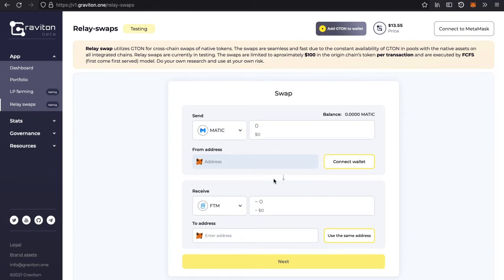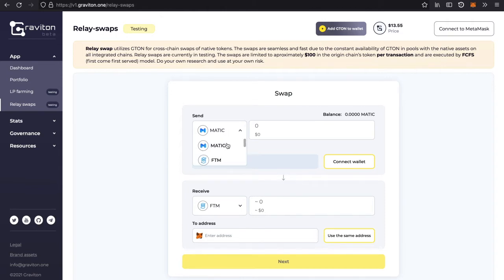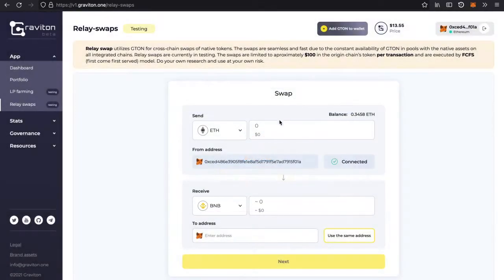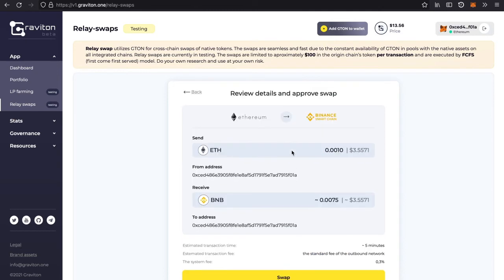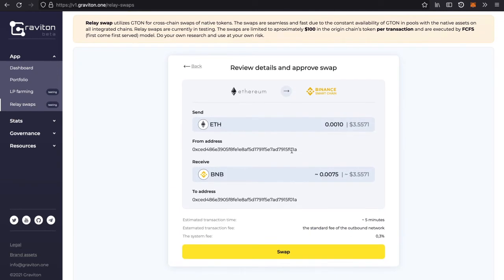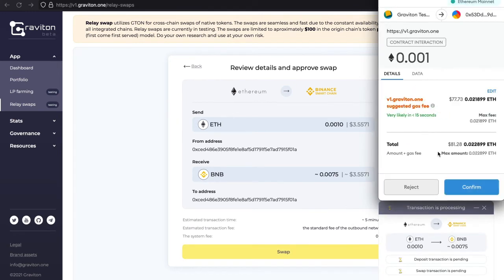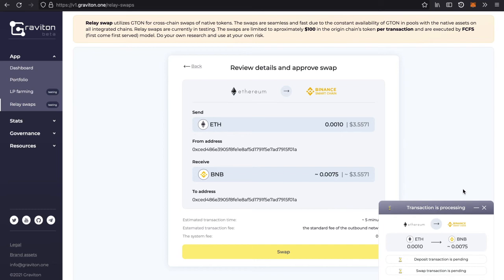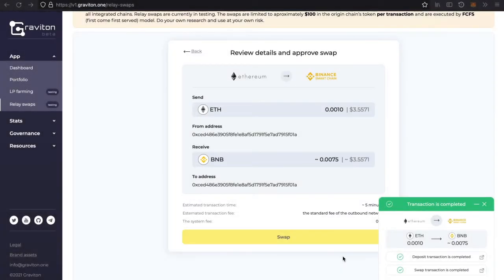How to use Relay swaps?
This video guides you through the process of swapping native tokens from one chain to another through Relay swaps by Graviton.

The swaps are executed with the help of  GTON, governance token of Graviton, which serves as a swap relay token, or a “token in the middle'' that enables almost instant exchange to native tokens.